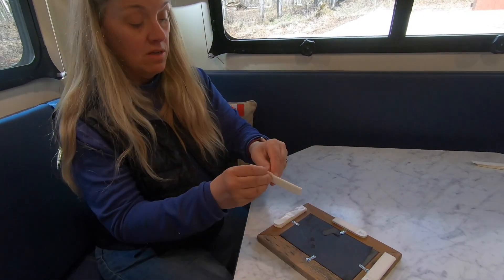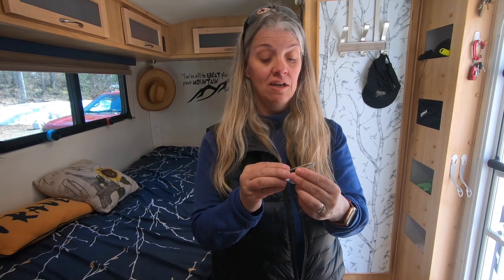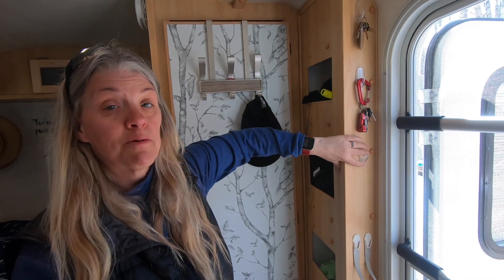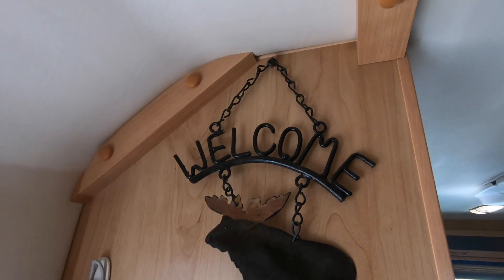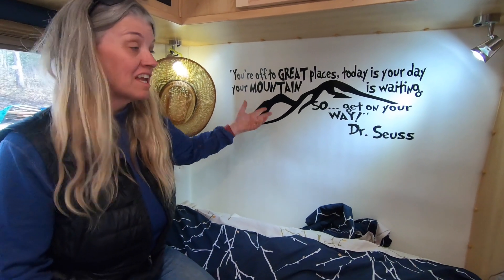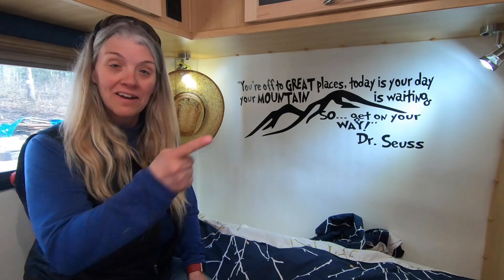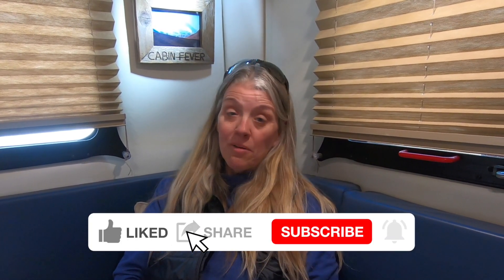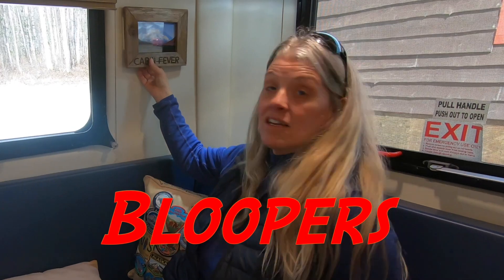Can You Hang Art In A RV? 4 Ways That Stay Up!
Can you hang art in a RV without it falling down or needing to be stowed away when moving? We share 4 ways that stay up while you travel down the road. We are currently using 3 of these ways in our Escape Trailer 21, that we live in full time except during extremely low temperatures.

If you have other ways, please share them in the comments!

MATERIALS IN VIDEO:
Command Hooks Example
Command Strips Example
Fishing Line Example (non stretch)
Stick on Graphic Example

A FEW OF OUR FAVORITE THINGS:
Telescoping Ladder